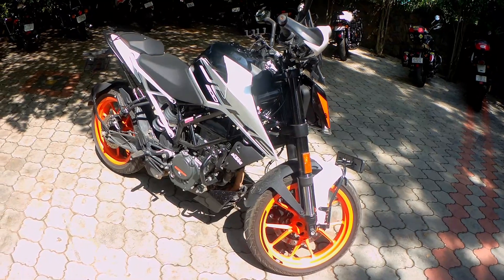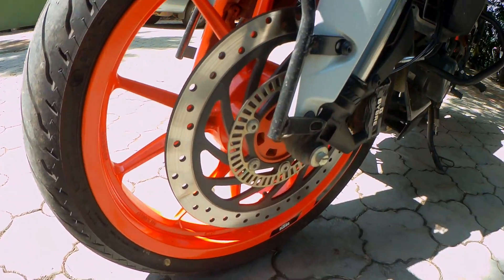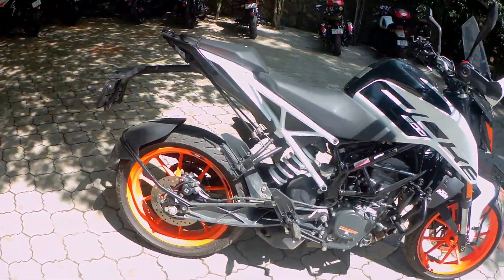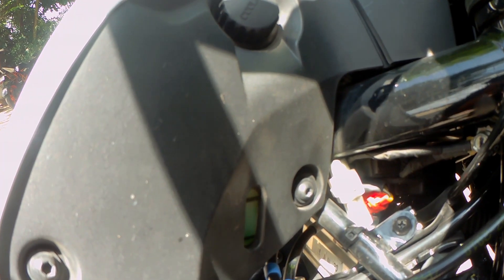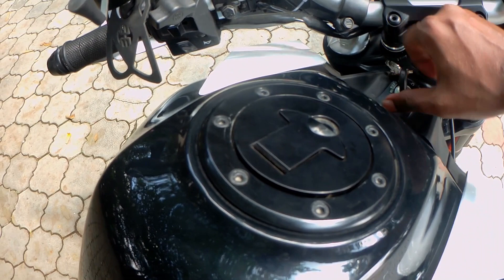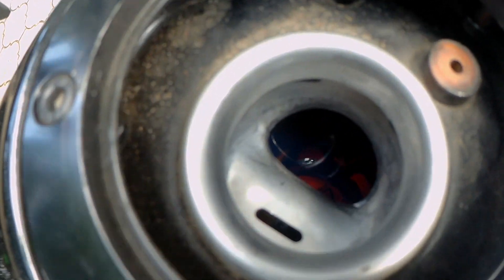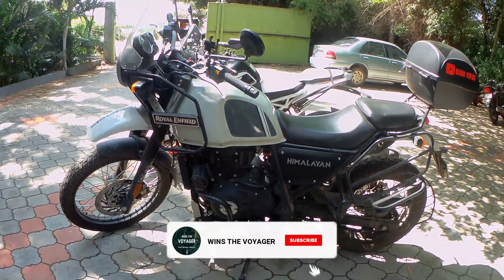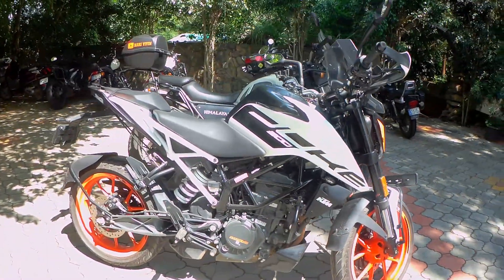KTM Duke 200 BS6 Ownership Review | Service Cost with proof | Touring Review | Motovlogger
This is my ownership review of the KTM Duke 200 BS6 which has completed over 4000kms. In this video i talk about all the aspects of the bike like, Breaks, Tyres, Engine Performance, Lights, Mileage, Seating, Luggage & Touring and Service Cost.

Royal Enfield and KTM RC 200 with one year of ownership (खरीदने से पहले जान ले ये बाते )

KTM Duke 200 2017 Walkaround (3 colours), Ownership Experience, Service Cost

Not so good things about KTM Duke 390 – 1 Year Ownership Experience Review

5 Reasons Not To Buy a 2017 KTM DUKE 200 | 5 Problems | Ownership Review

5 Reasons Not To Buy a KTM RC 200 | 5 Problems | Ownership Review

Problems | First Service | 2017 KTM Duke 390 | Ownership Experience

KTM RC 390 | One year Ownership Review

You Just Have To Hear This BMW G310GS Owner Compare His Bike With My KTM 390 Adventure

KTM Duke 390 2019 Edition Detailed Review in Hindi | Pros & Cons | Real Mileage | Price | Z Techknow

KTM Duke 390 BS6 Review - Worth Buying In 2020

OWNERSHIP REVIEW OF KTM DUKE 390 2019 | Watch Before You Buy One